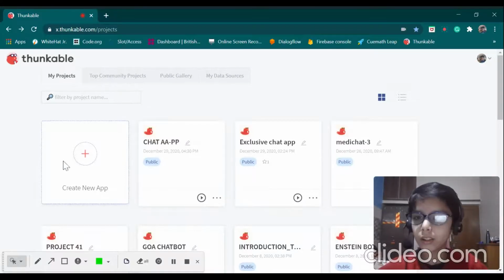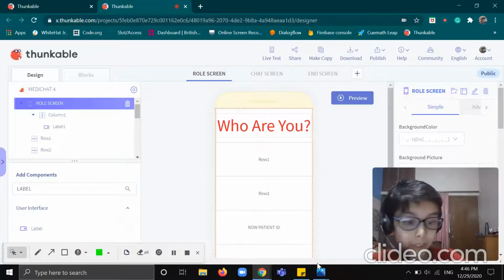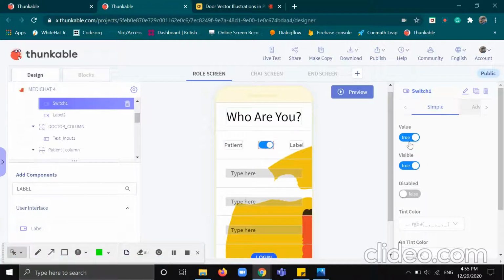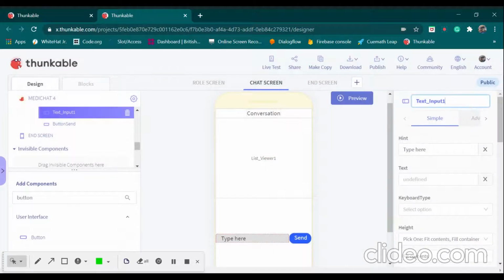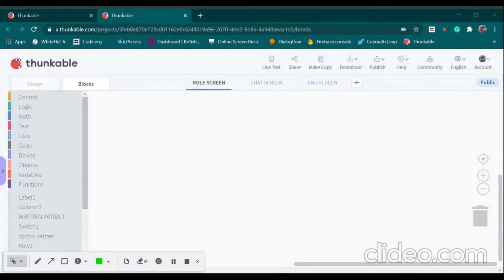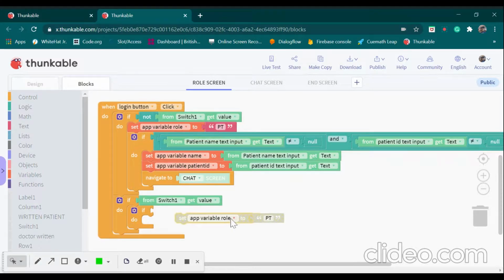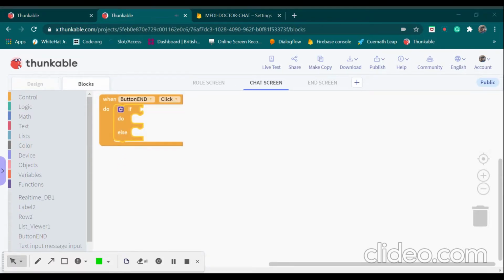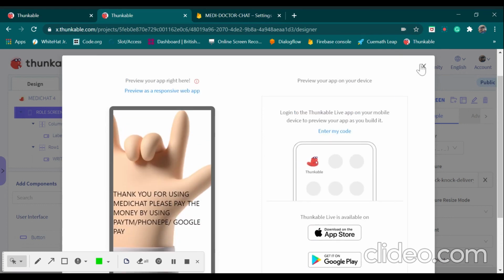CODING LESSON MULTIUSER CHATAPP ON THUNKABLE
HI CODERS!
SAMIT BANSAL IS BACK WITH ANOTHER BLOCKBUSTER EDITION, RIGHT TODAY WE ARE GOIN TO MAKE A MULTIUSER CHAT APP IN THUNKABLE
HAPPY CODING!